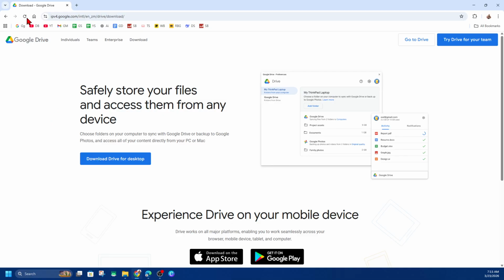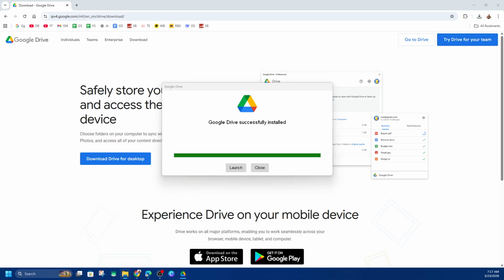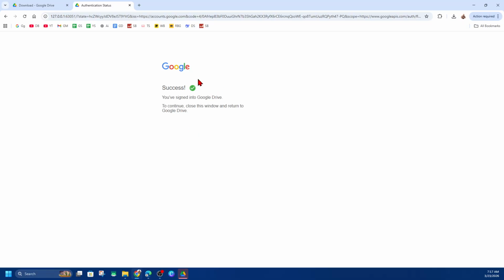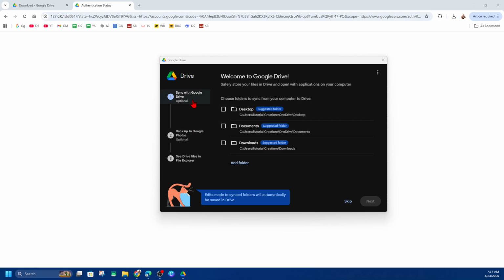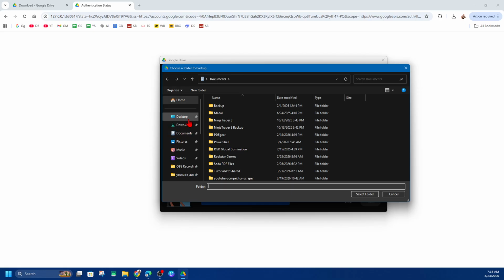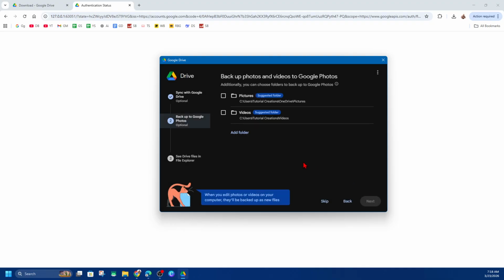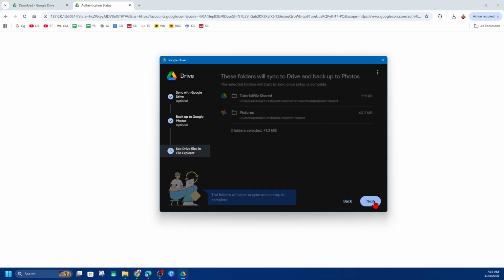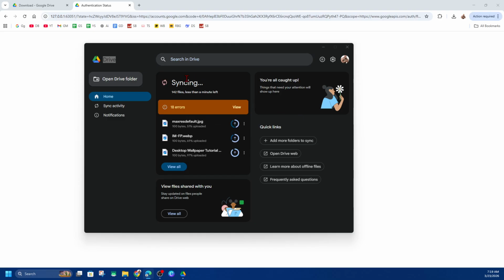How To Backup Files To Google Drive Automatically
Learn how to backup your files to Google Drive automatically in this informative tutorial. This video will guide you through the process of setting up automatic backups to Google Drive, ensuring your files are safe and secure. We'll discuss the benefits of using Google Drive, how to select files for backup, and how to schedule automatic backups. You'll find this tutorial helpful whether you're a beginner or a seasoned user looking for new ways to utilize Google Drive's features.

In this video, we'll cover the step-by-step process of backing up files to Google Drive. You'll learn how to choose the files you want to backup, set the frequency of your backups, and manage your storage space on Google Drive. By the end of this video, you'll be able to set up automatic backups to Google Drive and never worry about losing important files again.